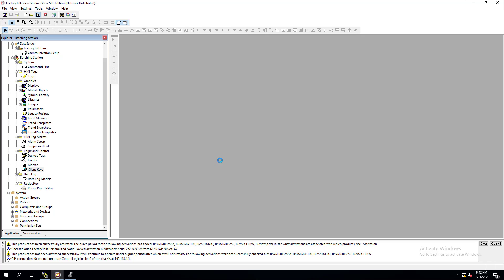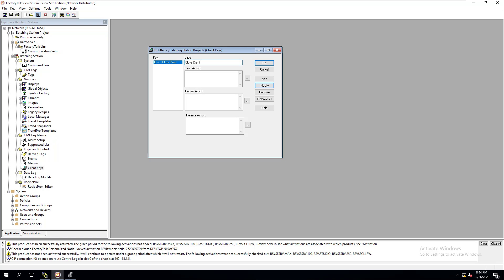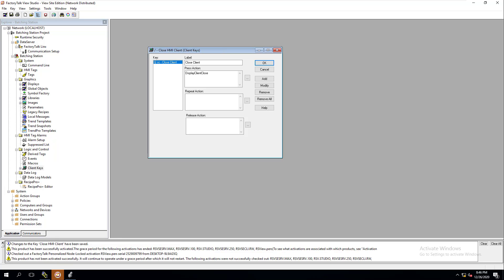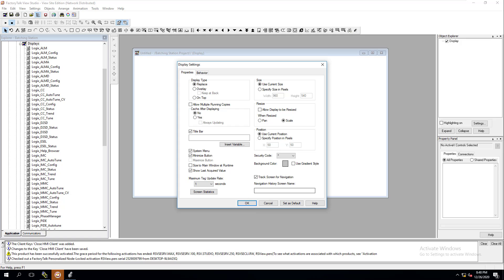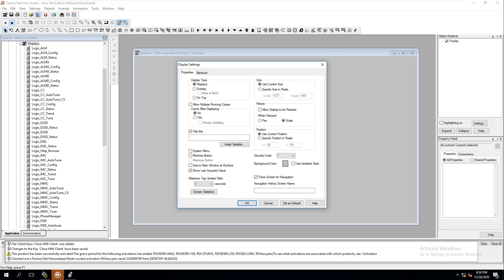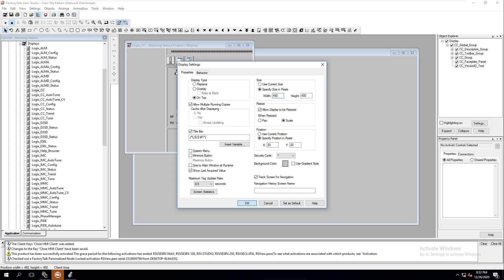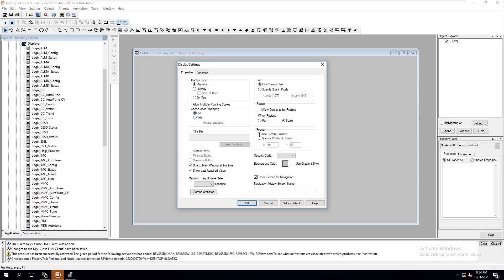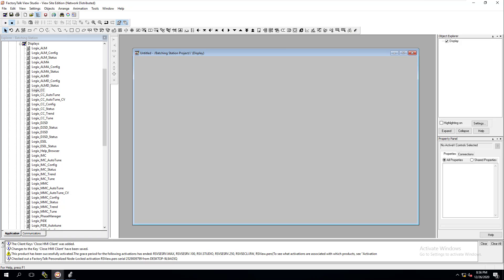FactoryTalk Video Studio Site Edition Client Keys & Screen Settings | Batching Station PLC | Day 6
Using Client Keys in FactoryTalk View Studio Site Edition is a helpful way to call macros from your HMI or in the case we are showing in this video, to be able to shutdown the HMI client.

We are still in the beginning stages of the Batching Station project that we are building for the PLC training & HMI training. This is video 6 where we are adding client keys & going over display settings.

Video Content:
0:00 - What This Video Is About
0:40 - Adding Client Keys In FactoryTalk Video Studio Site Edition
1:35 - Using Ctrl+Shift+Q For The HMI Client Keys
3:00 - Press Action For The HMI Client Keys Using Command Wizard
4:30 - Naming The HMI Client Keys
5:20 - Why We Use HMI Client Keys
6:20 - Creating Our First HMI Display
6:40 - HMI Display Settings
12:50 - HMI Screen Caching